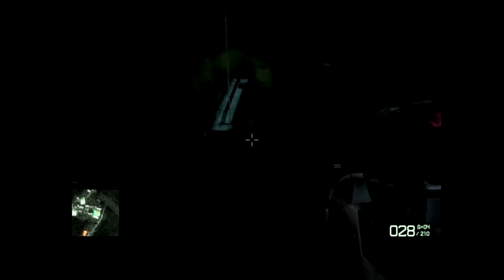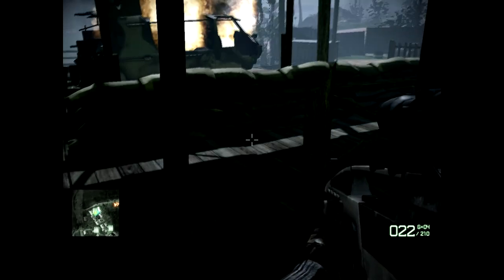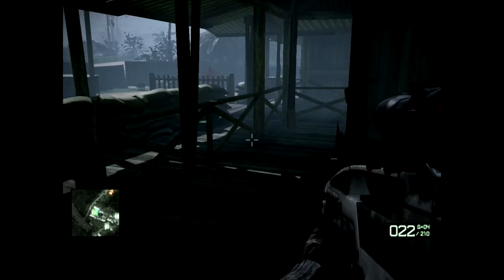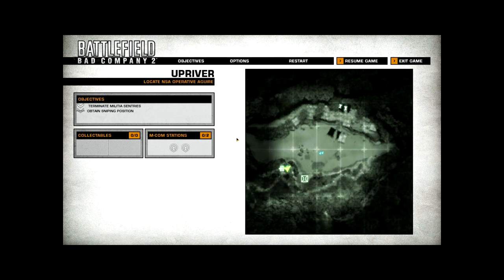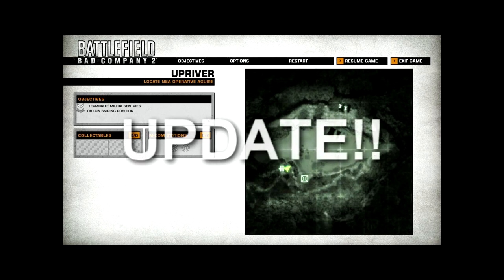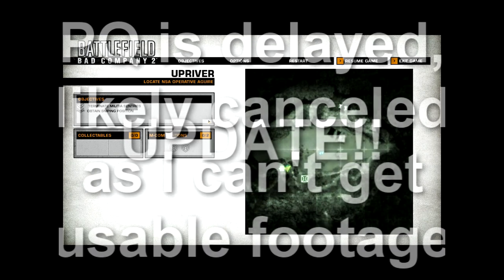Bad Company 2 Glitches / Account Update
Bad Company 2 glitches and account update. If video is Tl;Dr, I am ending the police quest vids for now due to technical difficulties...